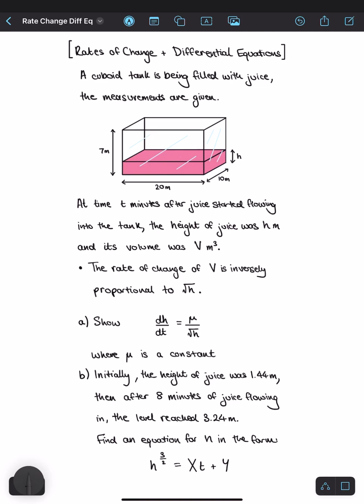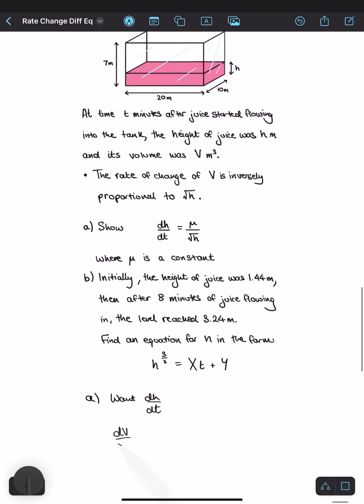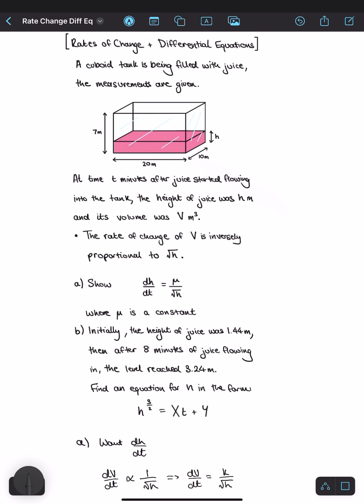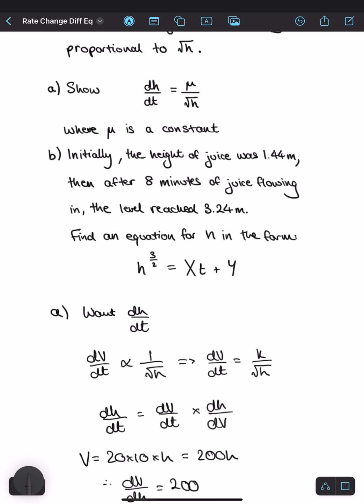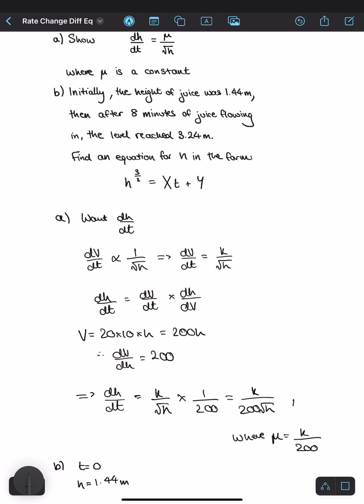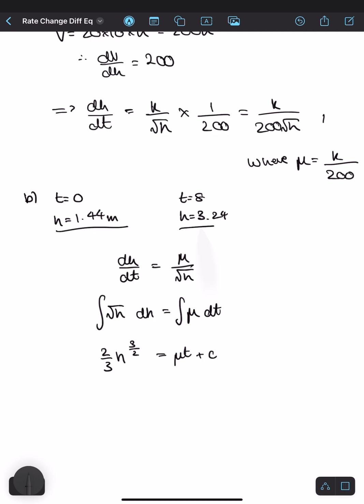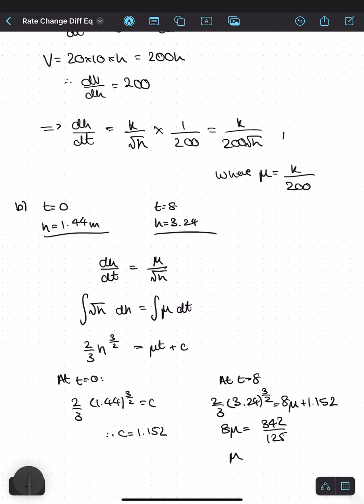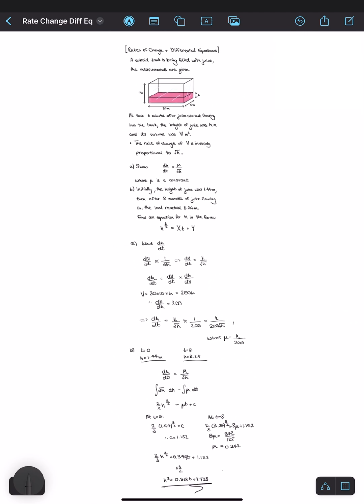Creating A Rates of Change Equation and Solving A Differential Equation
I’ll show you how to easily create rates of change equations, using the facts given and the chain rule to get the equation we want, then how to solve the differential equation using the separating the variables method!